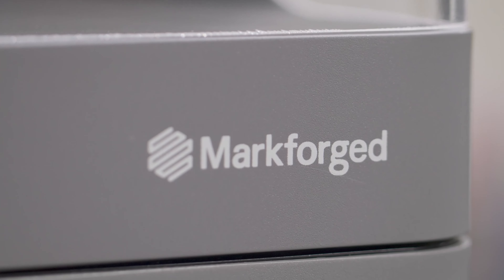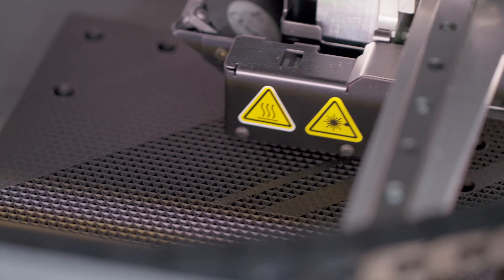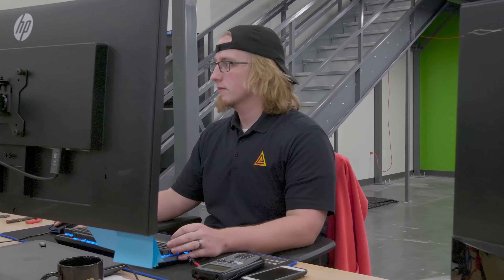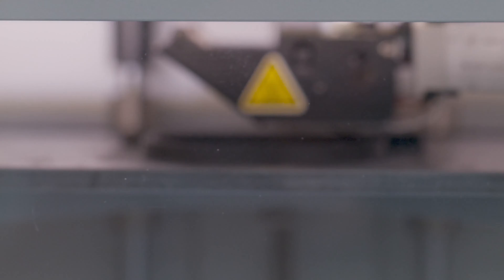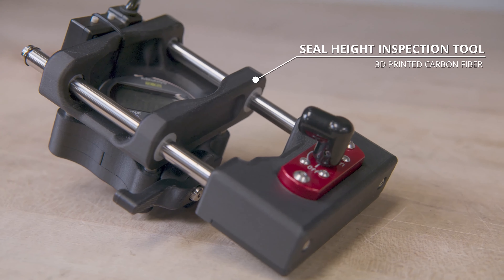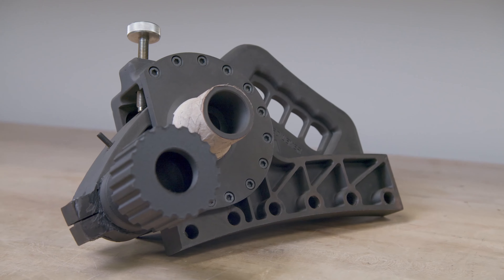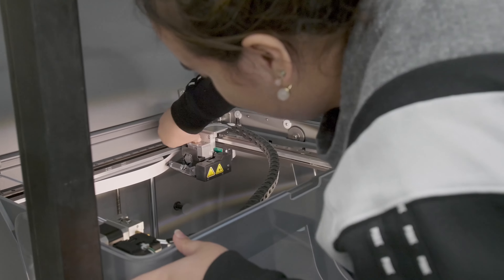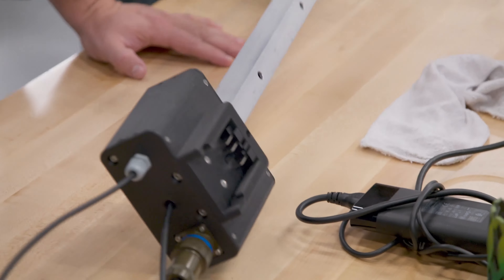Trung tâm đổi mới năng lượng Siemens - In 3D dành cho sản xuất